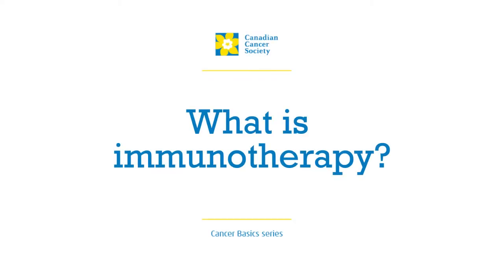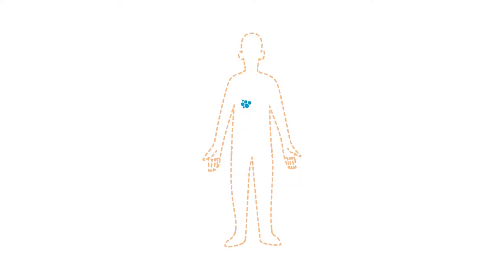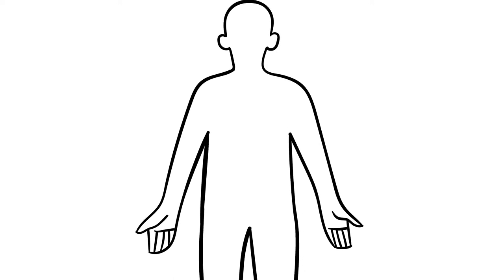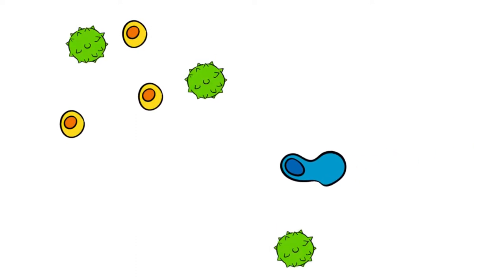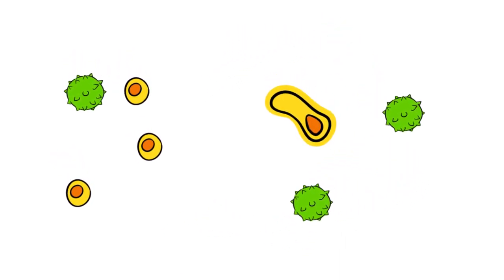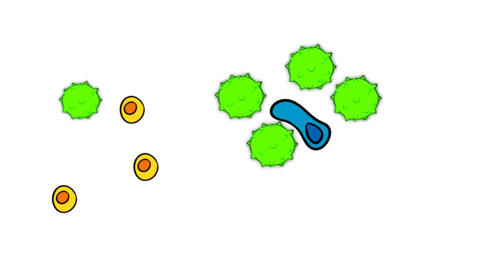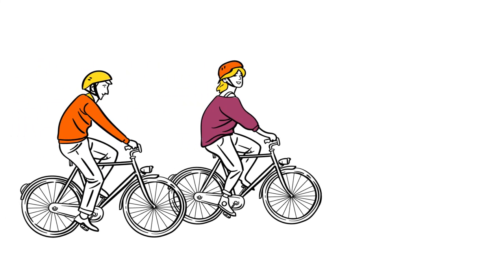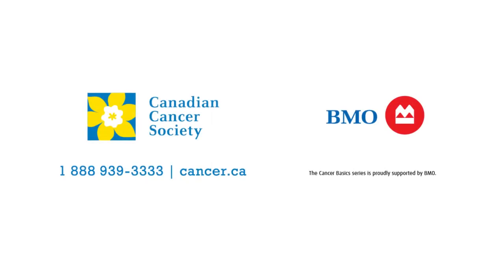Cancer Basics – Immunotherapy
This video explains a type of cancer treatment that helps your immune system fight cancer.